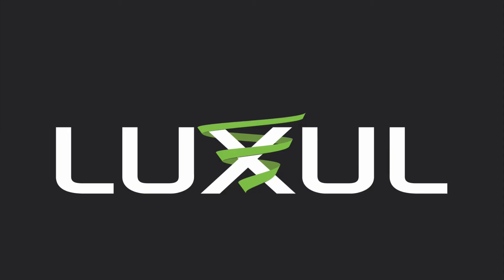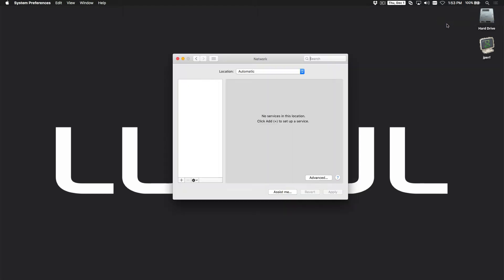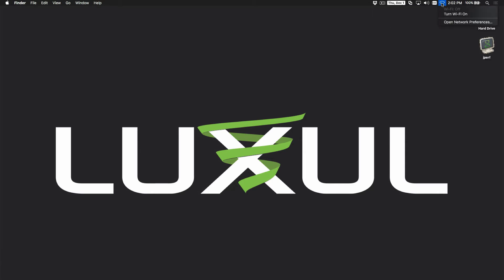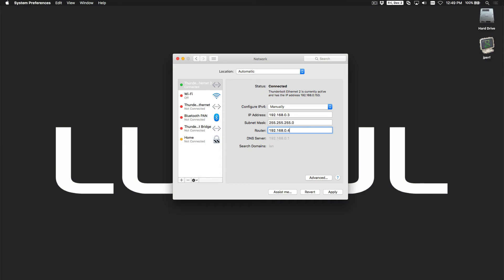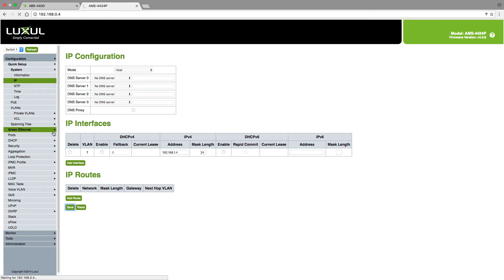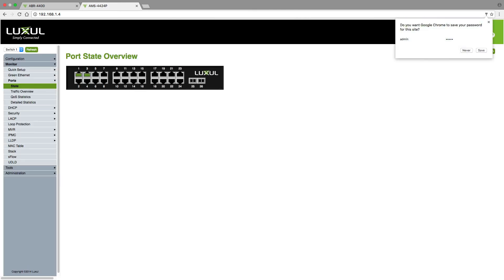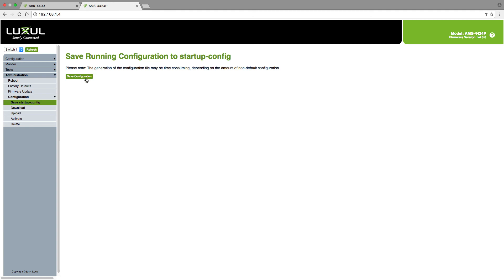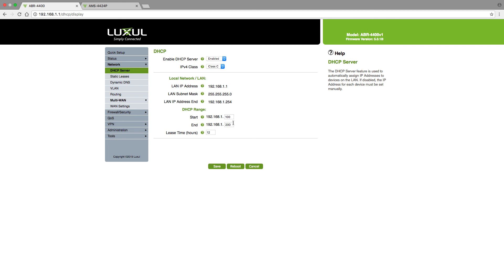NetSmarts How-To: Change IP Address on A Managed Switch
This NetSmarts how-to video covers how to change the IP address of a Luxul managed switch.